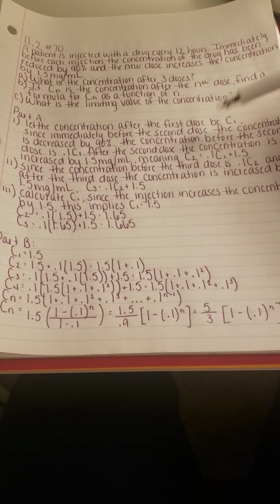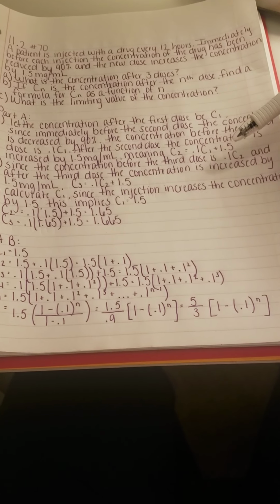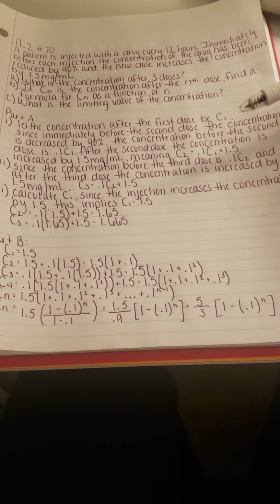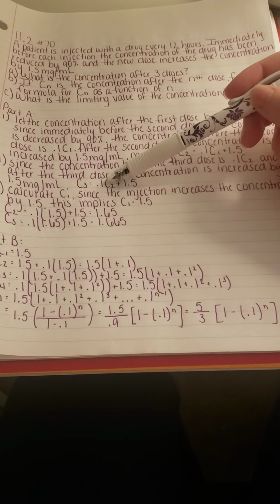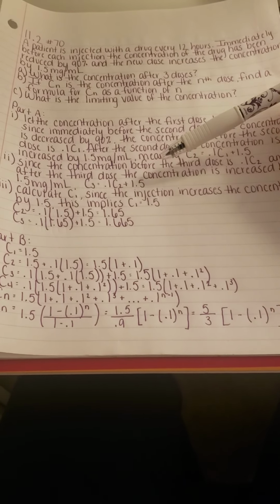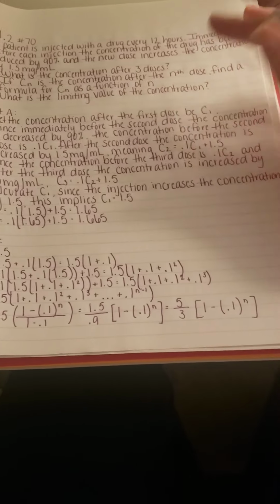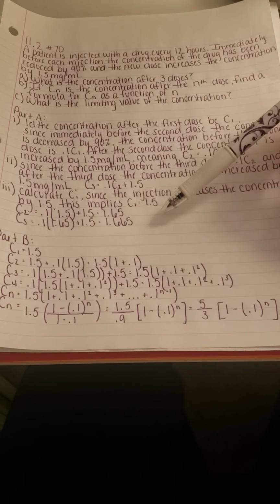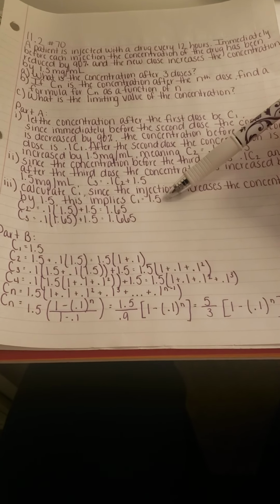July 2, 2021